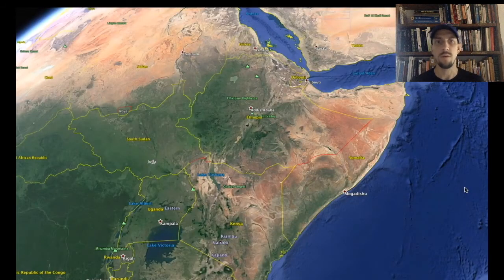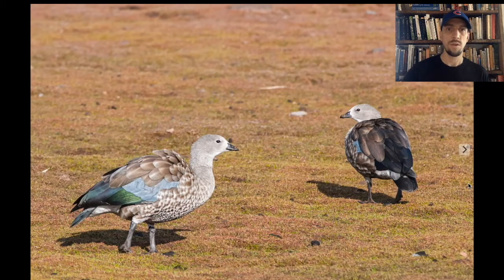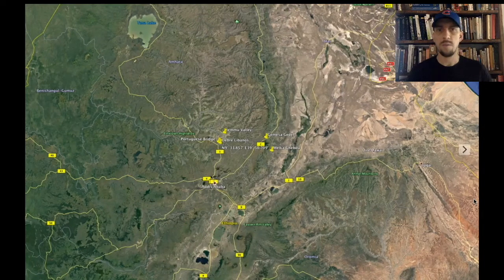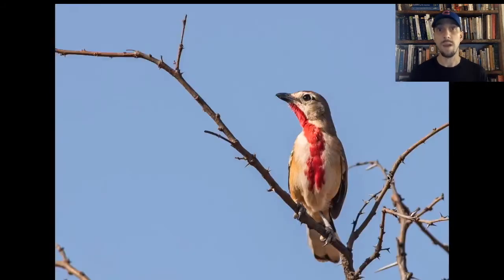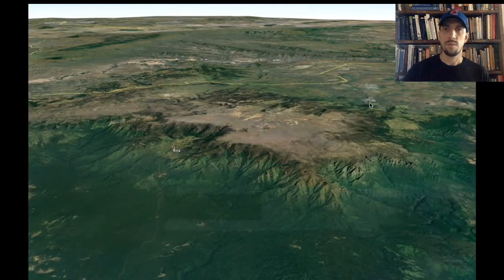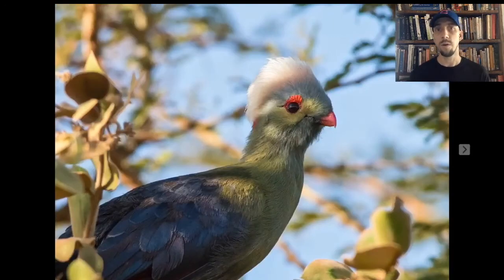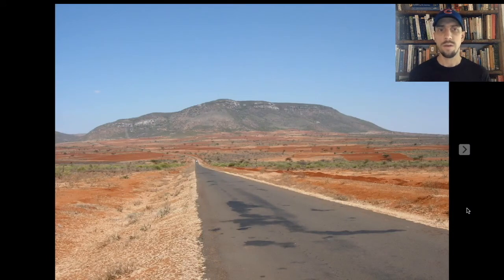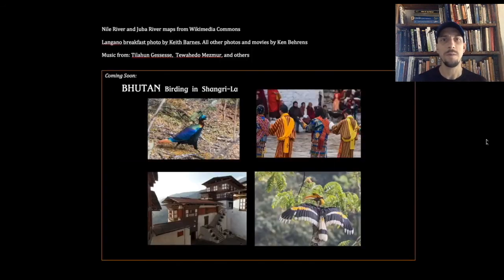Tropical Birding Virtual Birding Tour of Ethiopia by Ken Behrens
Ethiopia has been dubbed the “Cradle of Humanity” and the “Roof of Africa”, but these epithets remain inadequate to describe its richness as a unique biological and cultural crossroads. This is undoubtedly one of Africa’s finest birding destinations. It boasts a healthy combination of lush and impressive forests, breathtaking highlands, moist and arid savannas, and wonderful wetlands. There are many endemics, and a rich assemblage of Palearctic and intra-African migrants, and trips here rack up impressive species lists. First-time visitors to Ethiopia are struck by the sheer number of birds and their tame natures, living right alongside people. Although Ethiopia lacks most of the big mammals for which Africa is famous, it still boasts and impressive cast of furry creatures. These include the fascinating “bleeding-heart”, or Gelada Baboon and the critically endangered Ethiopian Wolf.